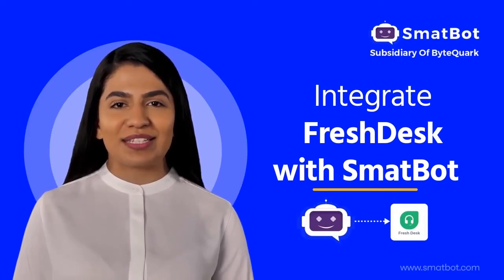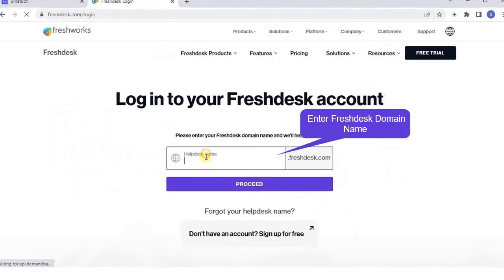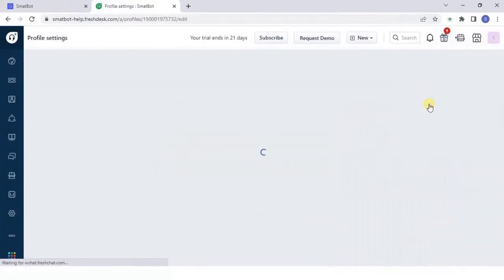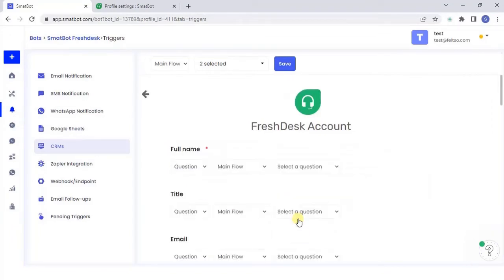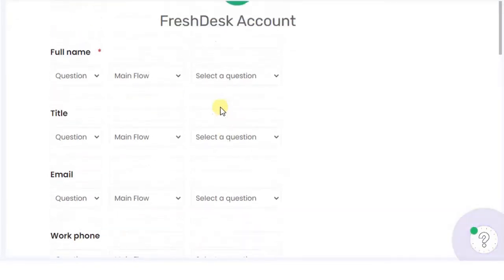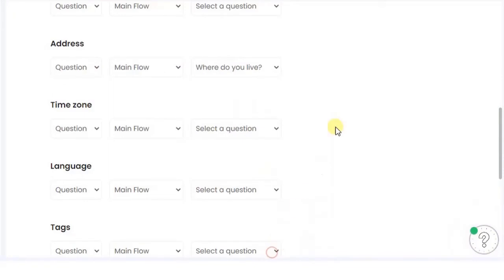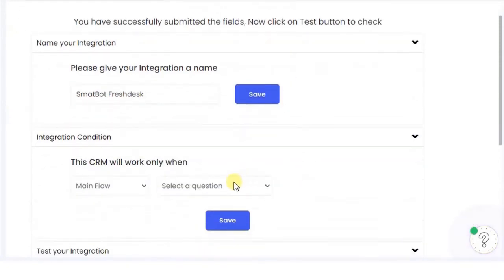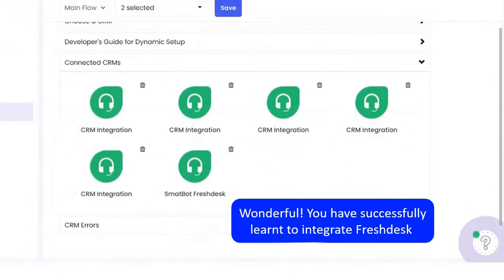Tutorial on How to Integrate Fresh Desk with SmaBot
Integrations are a major part to track the leads.

Video Tutorial on how to integrate Fresh Desk with your SmatBot Dashboard.